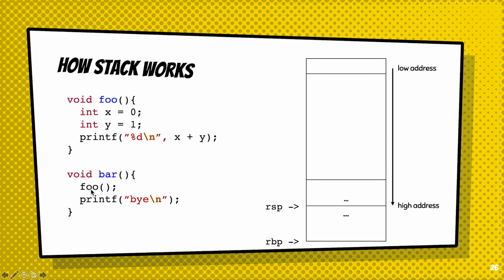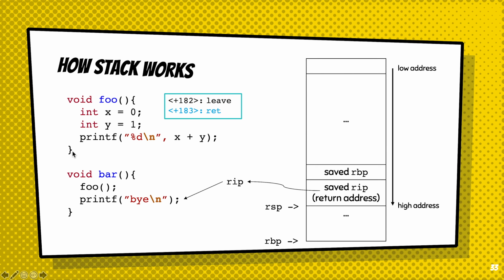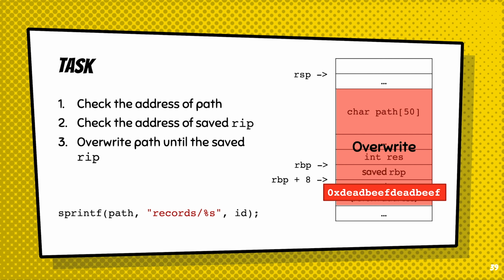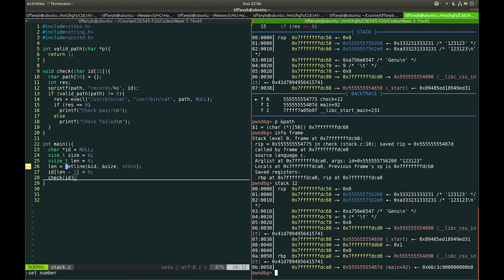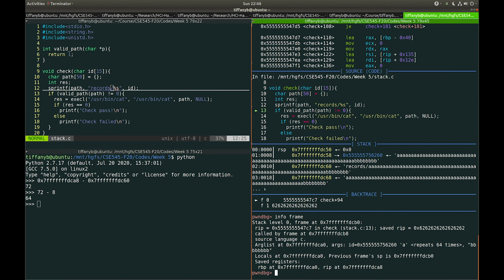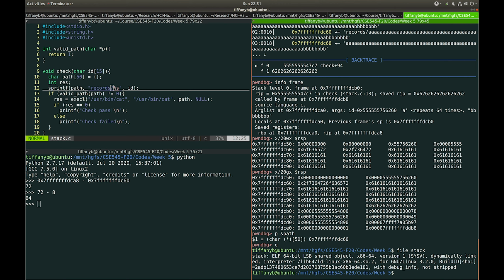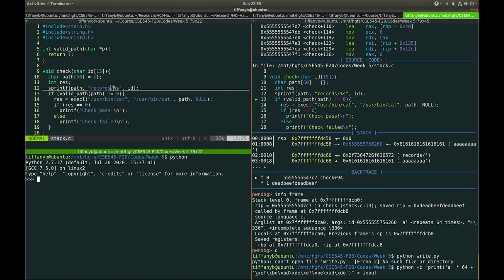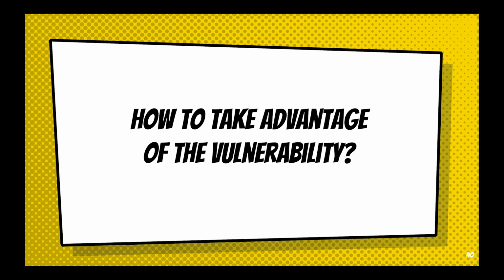Stack Overflow Vulnerability